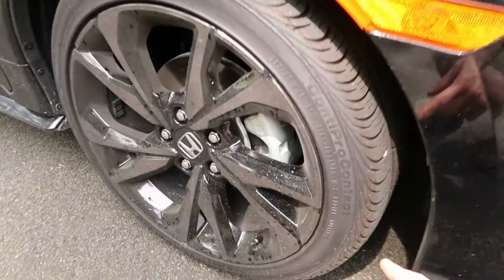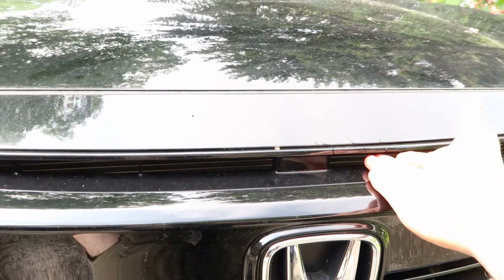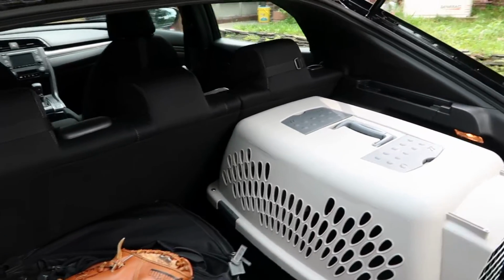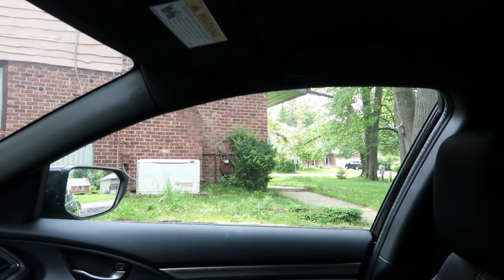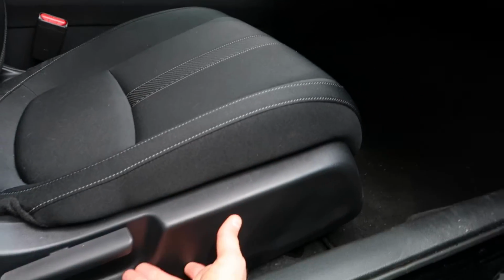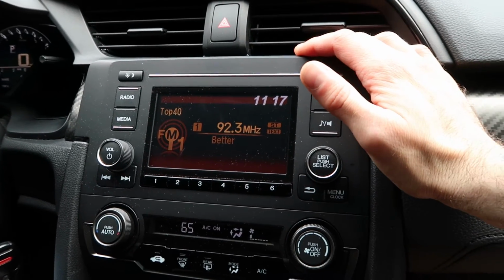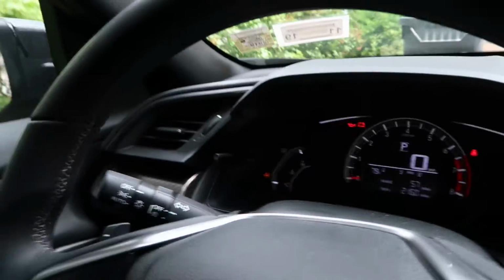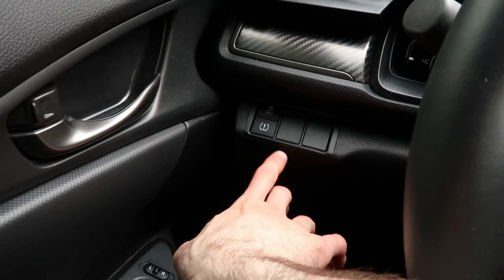Honda Civic Hatchback 2018 Top 10 Things I hate about it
Honda Civic Hatchback 2018 Top 10 Things I hate about it and what I regret about it